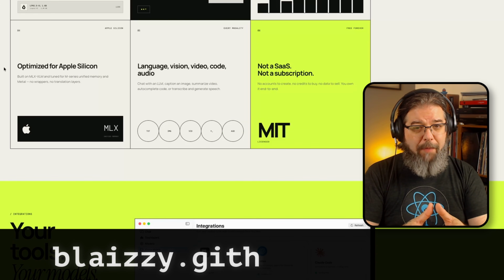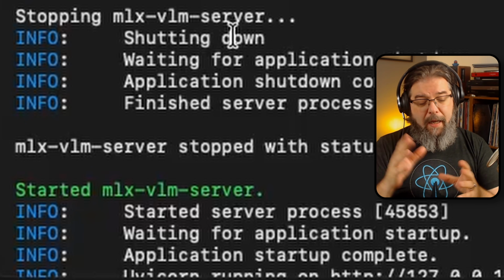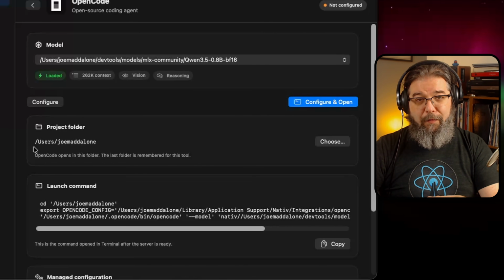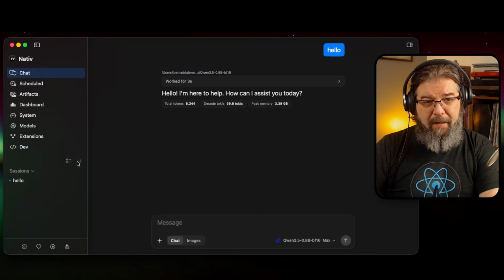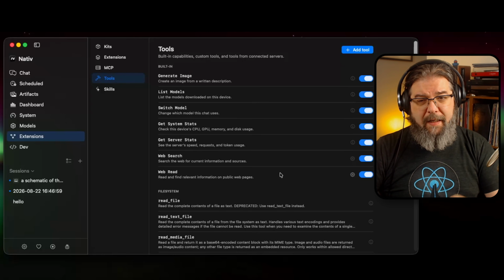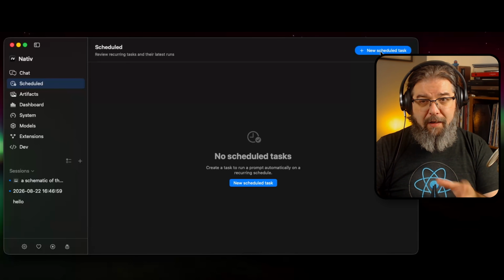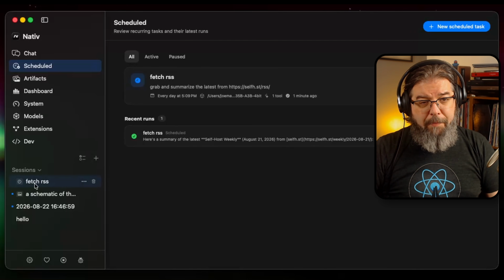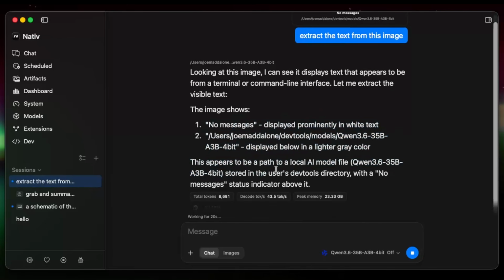Run MLX LLMs in a Fast Multimodal Studio: Nativ Local Mac AI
Turn your  Mac into a complete local MLX multi-modal studio with Nativ, the new open-source app from the creator of mlx-vlm. This MLX framework tool goes beyond basic inference to offer integrated image generation, OpenAI-compatible endpoints, and automated scheduling for local LLM tasks on your Mac.

🔥 WHAT YOU'LL LEARN
✅ A unified MLX chat interface, dev server, and model management UI
✅ Run VLM models locally to generate images
✅ OpenAI and Anthropic-compatible APIs to connect coding agents
✅ Built-in tools for web reading and custom presets to enhance your local LLM capabilities.
✅ Use the built-in scheduler to create recurring tasks
✅ Automatically save generated documents and images

⏯️ TIMESTAMPS
00:00 Intro to Nativ
00:34 Basic Chat
00:48 Server Endpoints
01:02 Benchmark Results
01:22 Coding Agent Integrations
01:47 Model Management and Image Gen
02:57 Extensions, Tools, and Kits
03:35 Scheduled Automations Demo
04:47 Vision Features and Outro